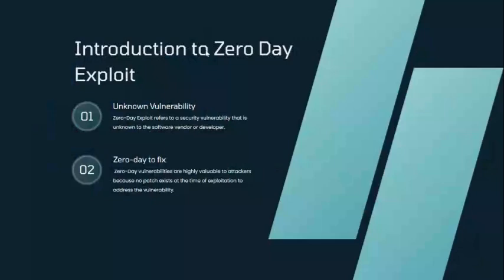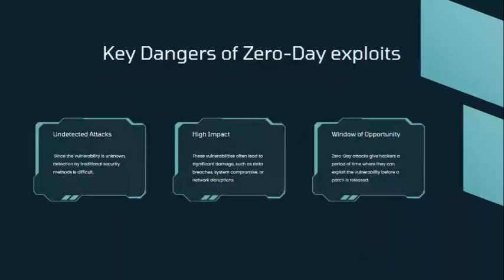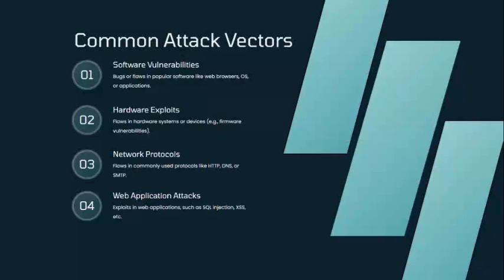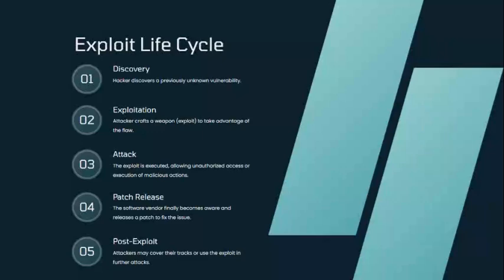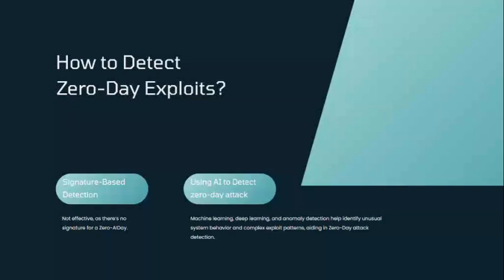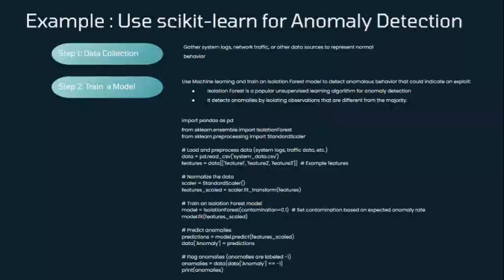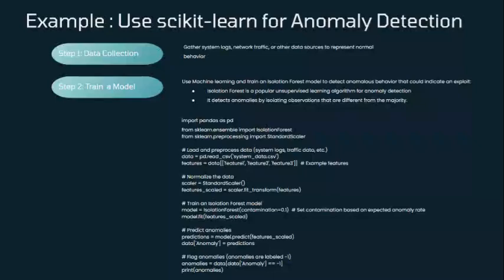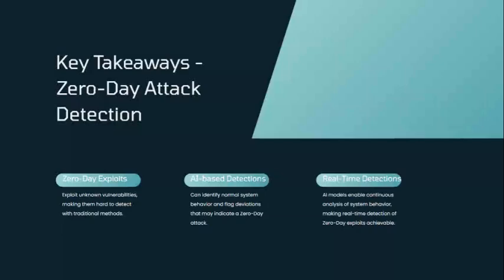Zero Day Exploit Detection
In this video, we dive into the world of zero-day exploit detection, exploring how cyber attackers target vulnerabilities that are unknown to software vendors and security experts. Learn how traditional security measures fall short and discover advanced techniques like anomaly detection, machine learning, and heuristic analysis that can help identify these hidden threats.